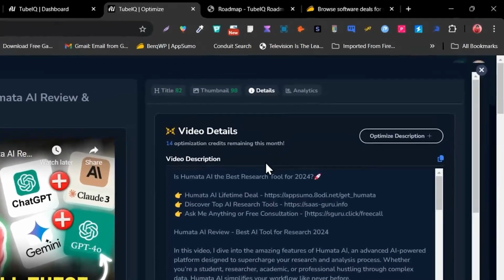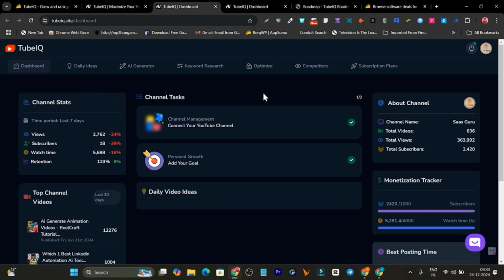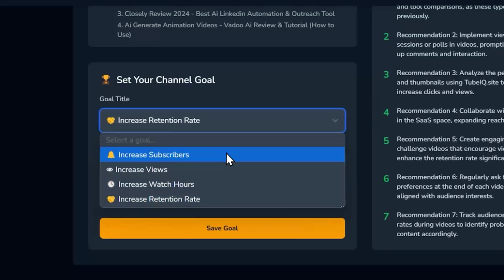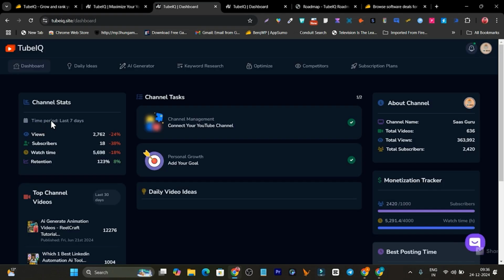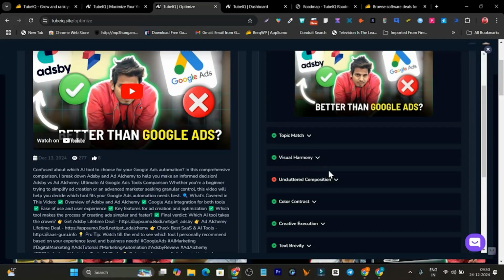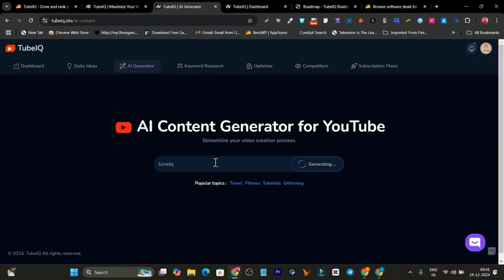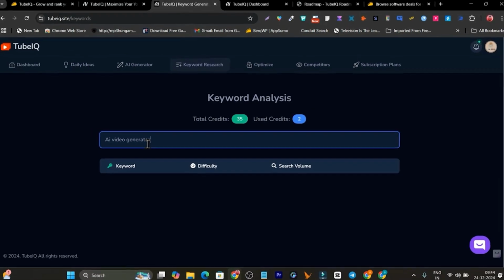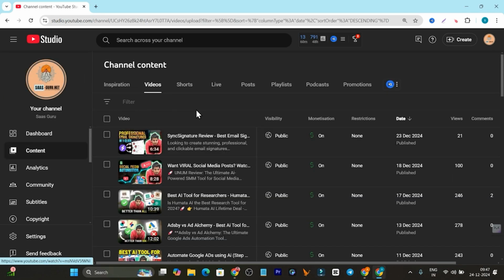TubeIQ Review - Best Youtube SEO Tool to Get More Views (VidIQ Alternative)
Looking to grow your YouTube channel, rank your videos higher, and get more views? In this video, we are doing a detailed TubeIQ Review, the best YouTube SEO tool of 2025 ! 🌟

We cover everything you need to know about TubeIQ and its features, including:
✅ Keyword Research: Discover how to find the best keywords for your videos.
✅ Competitor Analysis: Analyze top-performing YouTube channels to stay one step ahead.
✅ Video Optimization: Learn how TubeIQ helps you create SEO-optimized titles, tags, and descriptions.
✅ Analytics & Insights: Track your channel's growth and identify areas to improve.
✅ Unique Features: Explore advanced tools that simplify YouTube SEO like never before!

Whether you’re a beginner or a pro, this hands-on review will help you understand how TubeIQ can take your content to the next level. 🚀

📌 Chapters
What is TubeIQ - Overview
Why YouTube SEO is Important
Overview of TubeIQ Features
Keyword Research in TubeIQ
Competitor Analysis Tools
Video Optimization Techniques
Why TubeiQ is Best VidiQ Alternative
Lifetime Deal Pricing and Plans
Final Verdict - Is TubeIQ Worth It?

🎯 Why Choose TubeIQ?
Using TubeIQ, you can find high-ranking keywords, analyze competitors' content, and optimize your videos for the best results. With seamless tools for advanced analytics and content strategy, TubeIQ is perfect for all creators aiming to grow faster and smarter on YouTube.

📢 What  you will learn watching this vide:
TubeIQ review
TubeIQ vs VidIQ vs TubeBuddy
Grow YouTube channel fast
YouTube SEO tools 2024